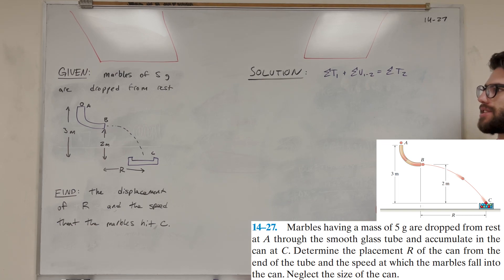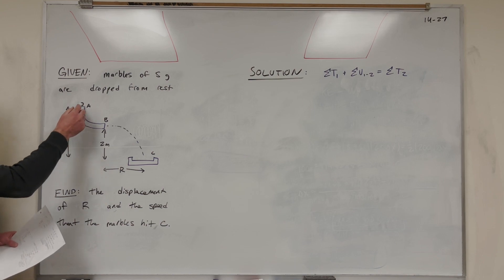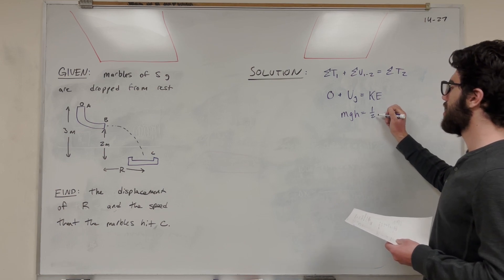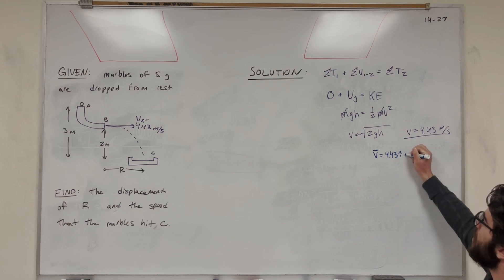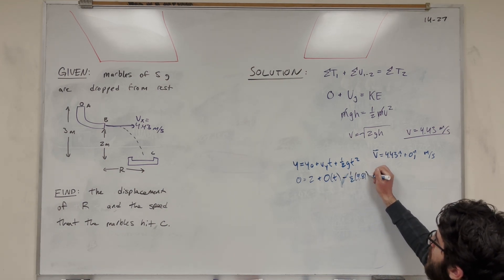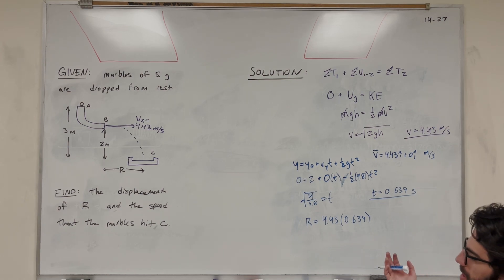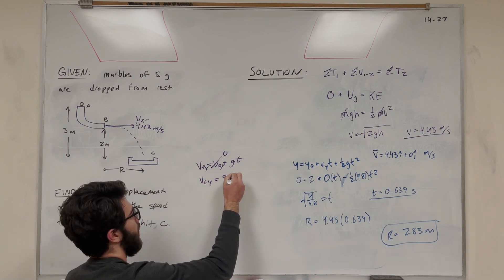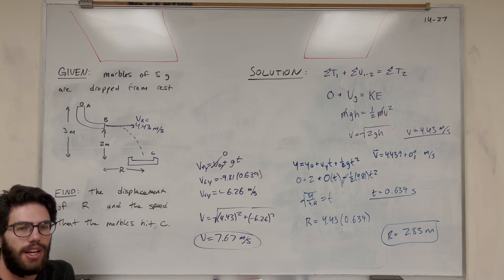Marbles having a mass of 5 g are dropped from rest at A through the smooth glass tube - 14-27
14.1 The Work of a Force
14.2 Principle of Work and Energy
14.3 Principle of Work and Energy for a System of Particles
14–27. Marbles having a mass of 5 g are dropped from rest at A through the smooth glass tube and accumulate in the can at C. Determine the placement R of the can from the end of the tube and the speed at which the marbles fall into the can. Neglect the size of the can.